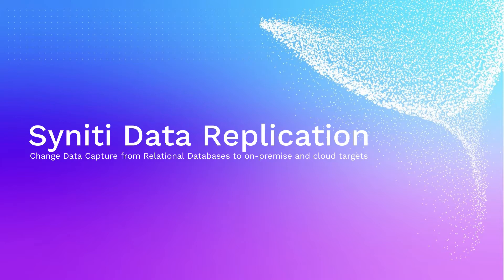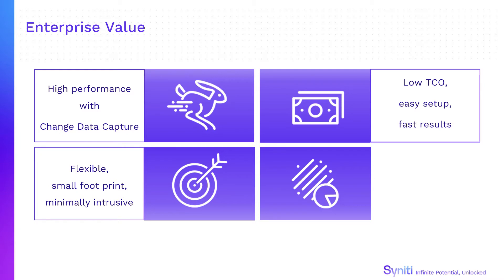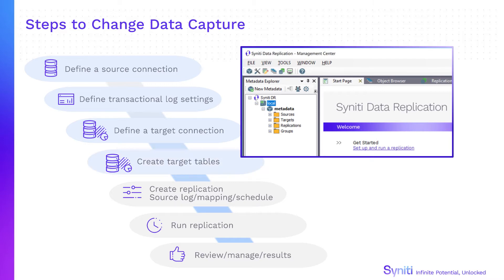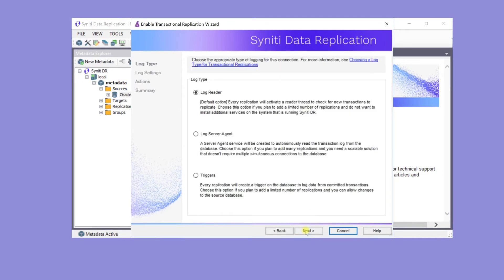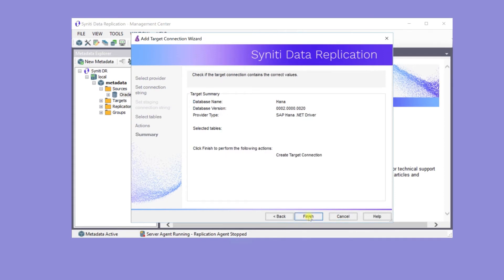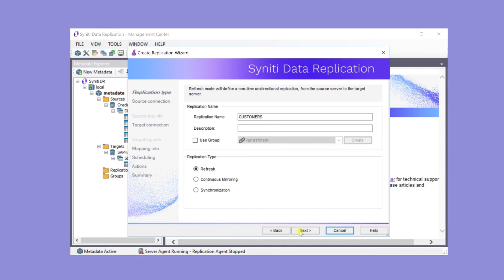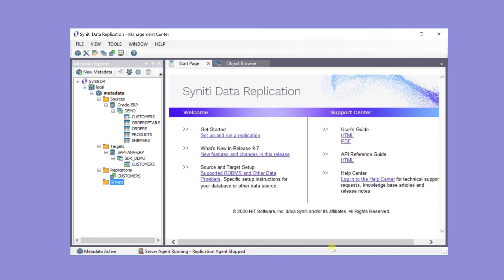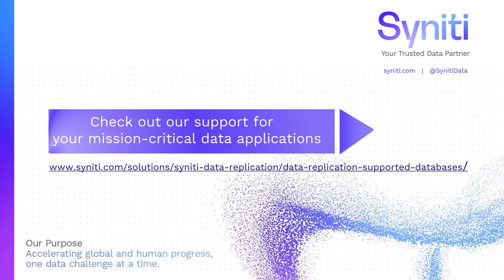Syniti Data Replication